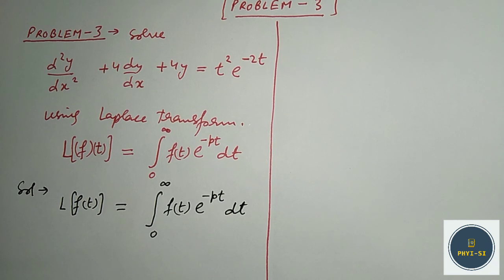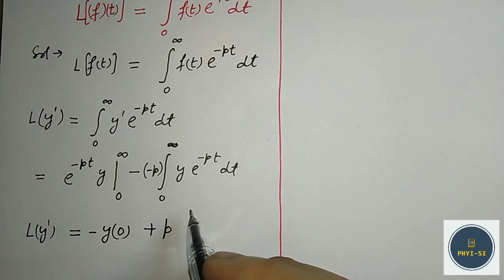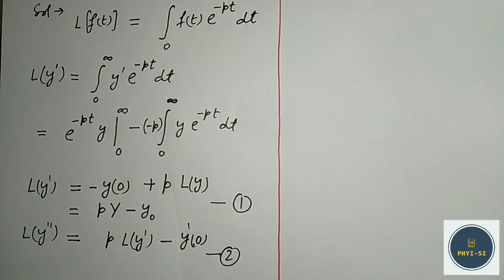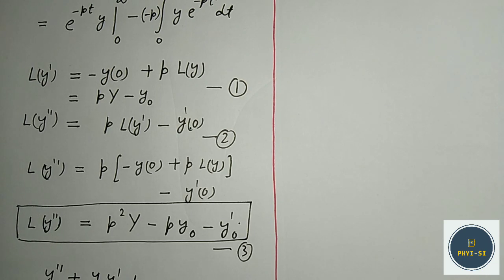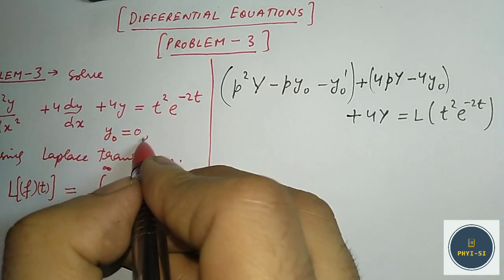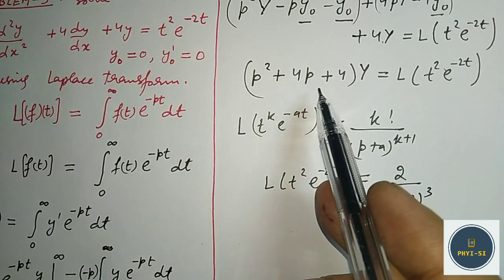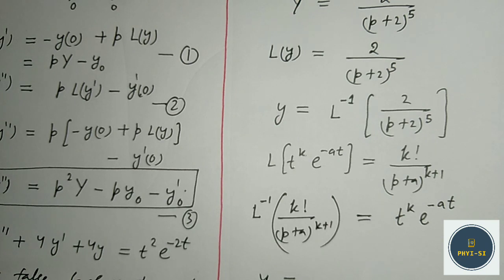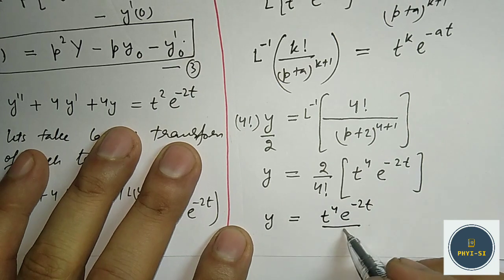Differential Equations - Problem 3 - Solution of differential equations using Laplace Transforms.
This is problem 3 on differential equations. In this video lecture we learn to solve differential equations using Laplace Transforms.

Differential Equations-
In mathematics, a differential equation is an equation that relates one or more functions and their derivatives. In applications, the functions generally represent physical quantities, the derivatives represent their rates of change, and the differential equation defines a relationship between the two.

Laplace Transforms-
In mathematics, the Laplace transform, named after its inventor Pierre-Simon Laplace, is an integral transform that converts a function of a real variable to a function of a complex variable. The transform has many applications in science and engineering because it is a tool for solving differential equations